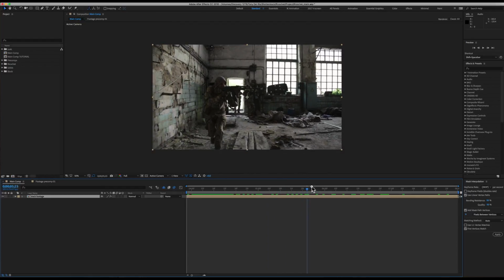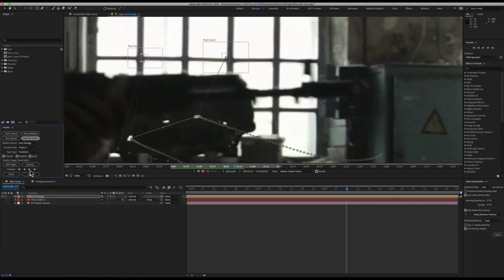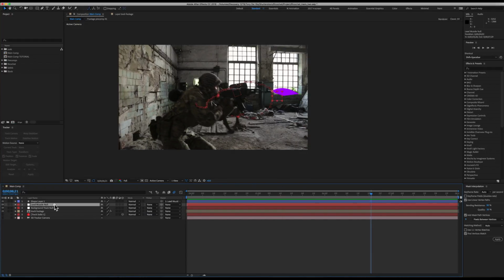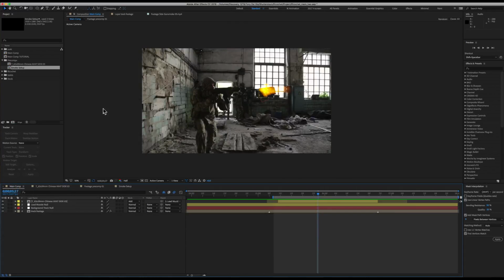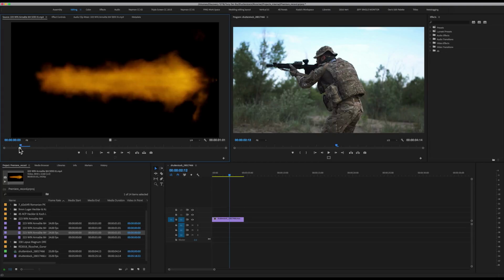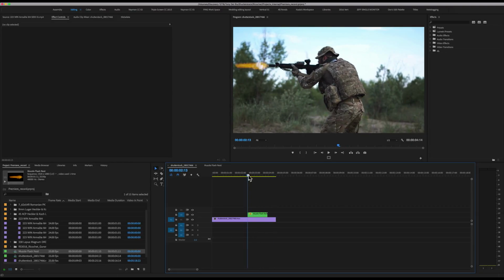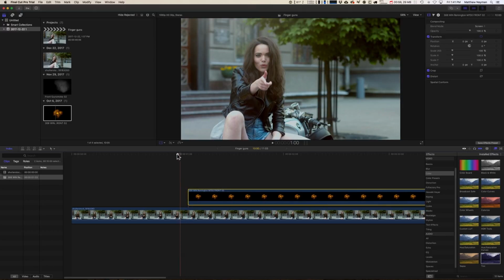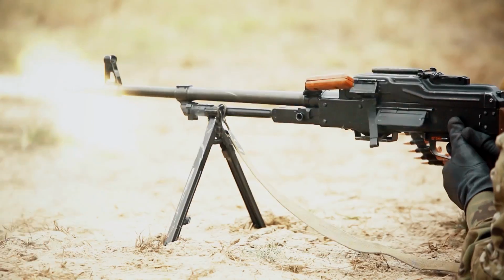Ricochet Tutorial | RocketStock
- Get fired up with this tutorial on using the Ricochet muzzle flash pack. Compatible with most major NLEs and compositing programs. No plugins required.